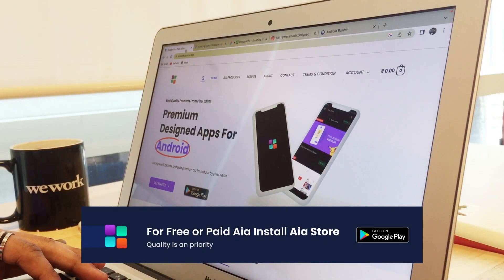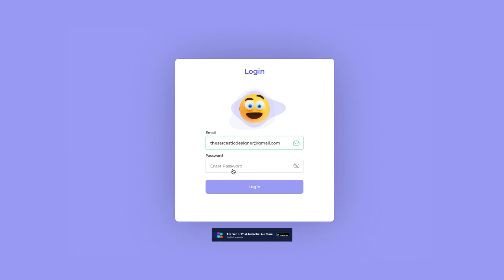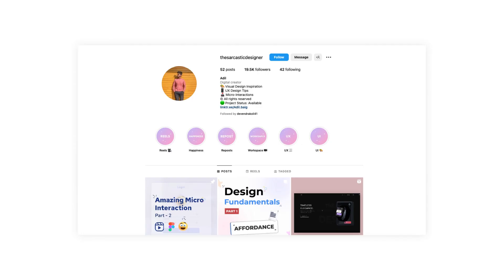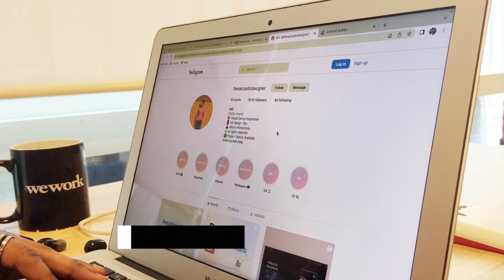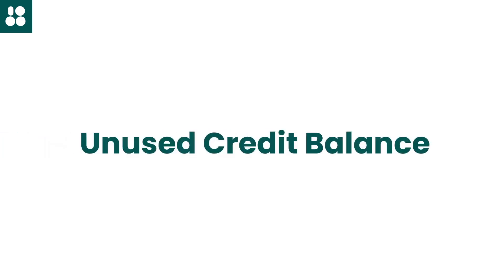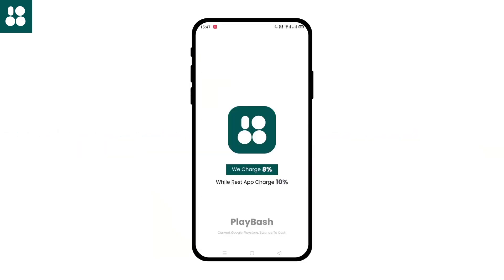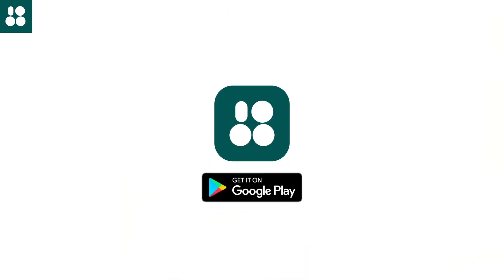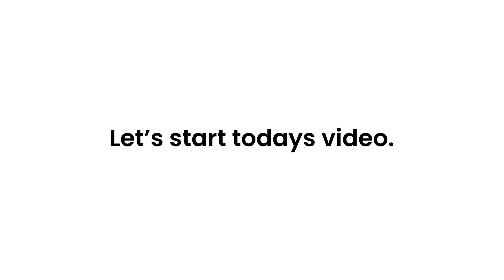Minimal Login Ui Design In Kodular App Inventor Plarform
Hello,
Guys today in this video i gonna show you how you can create the minimal and funny login ui design on Kodular app inventor platform. you can use any app inventor platform such as Niotron, Android Builder, ect..